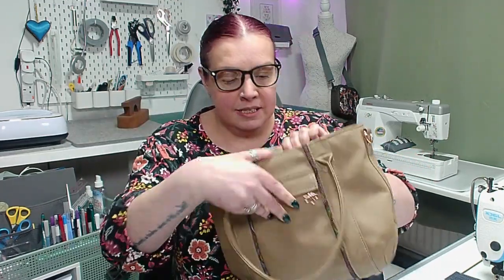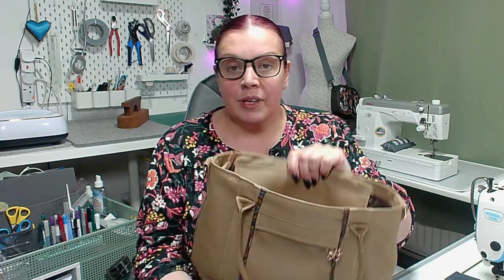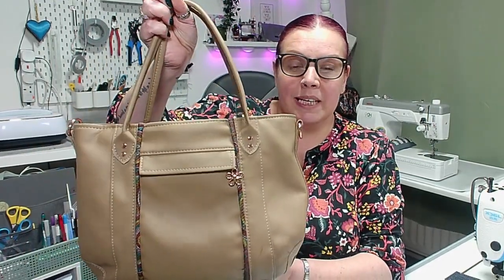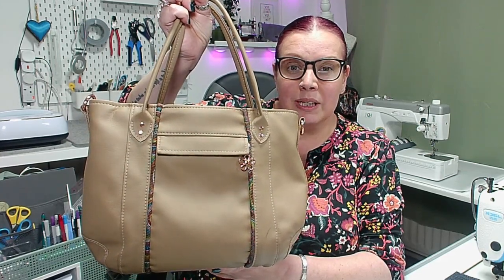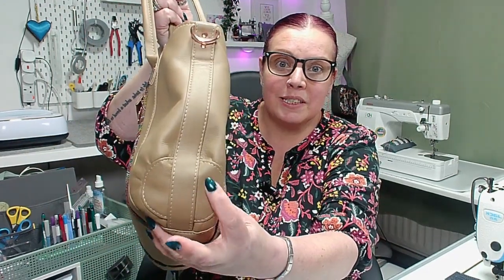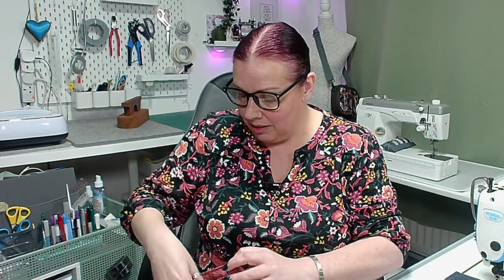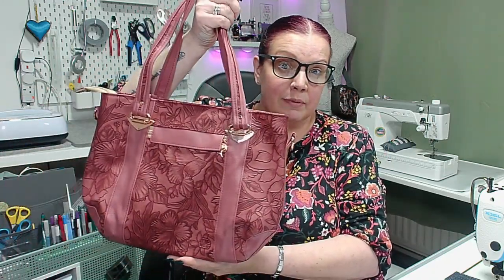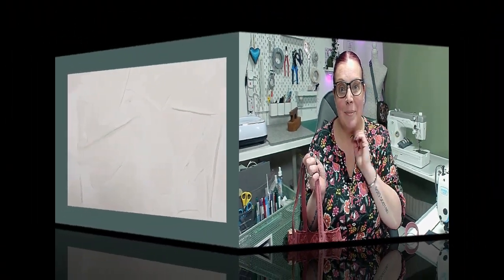Why You Should Try the Nabette Bag Pattern by Studio 7T7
In this weeks review video I share the Nabette handbag pattern  by Studio 7T7. I have made 2 versions of this bag pattern and in this video I share them both with you.

Things I use in my bag making,

Sewing, and Sewing Room Items

Want to get access to exclusive content, behind the scenes, live sew a-longs, skill builders and so much more join The Bag Makers Sew-Ciety Club

*afflinks - Some of these links are affiliate links, meaning, at no additional cost to you, I might earn a little extra if you click and make a purchase, all proceeds go back to supporting the channel.